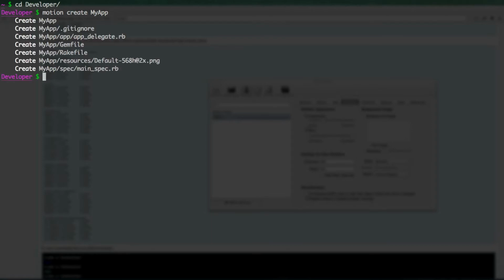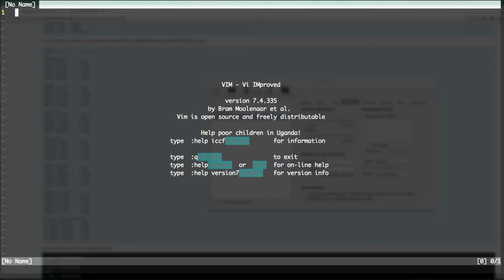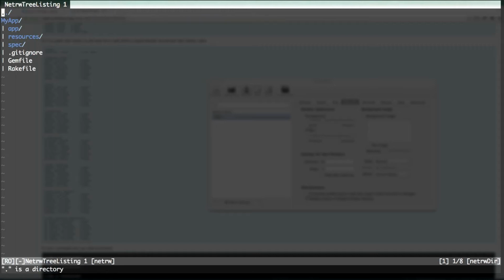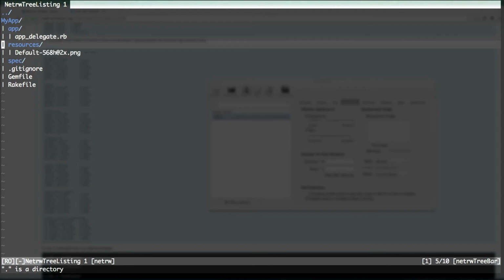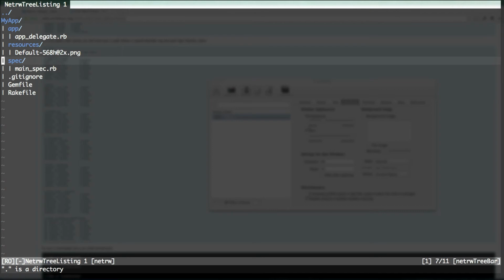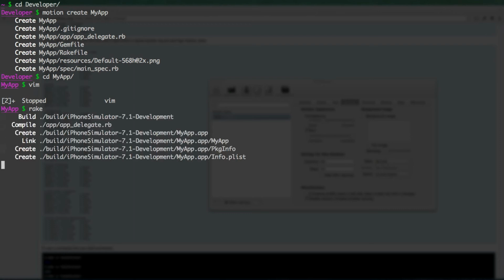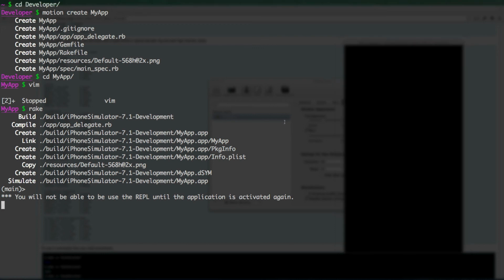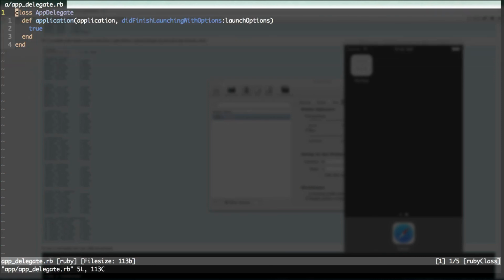Getting Started With A RubyMotion App Test Video